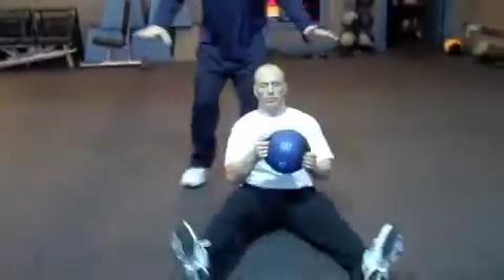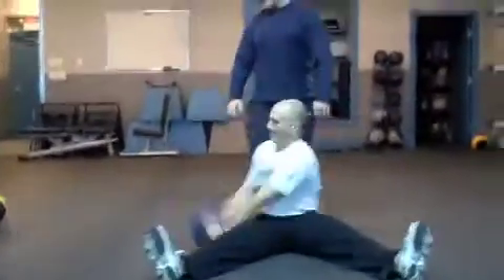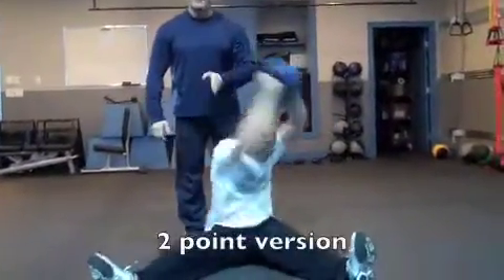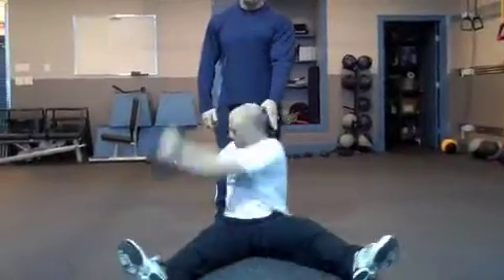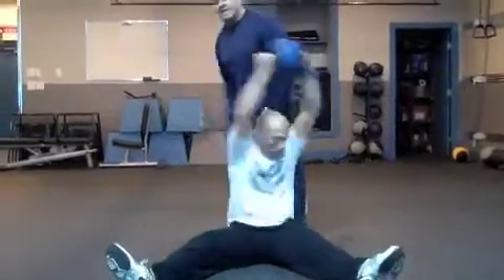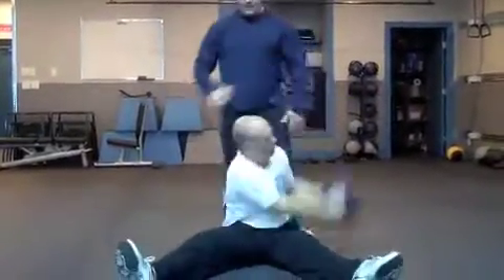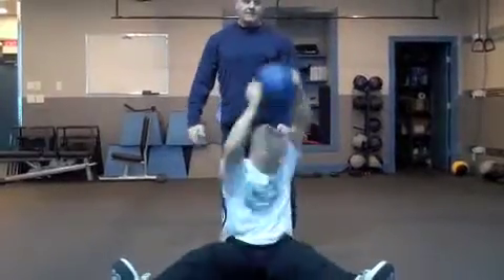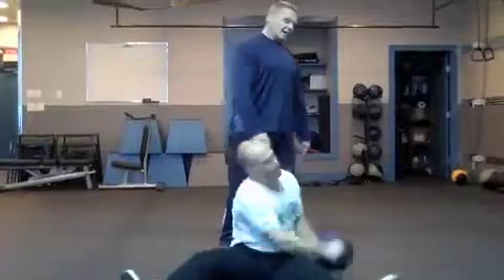Medicine Ball Slams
Abel Body Experts coach Scott Abel describes two versions of the medicine ball slam.  Brad Hall of The Body Shop demonstrates.